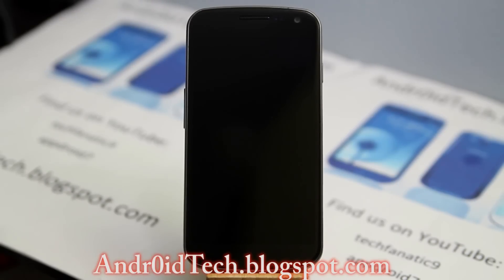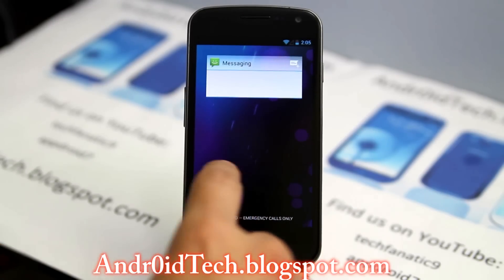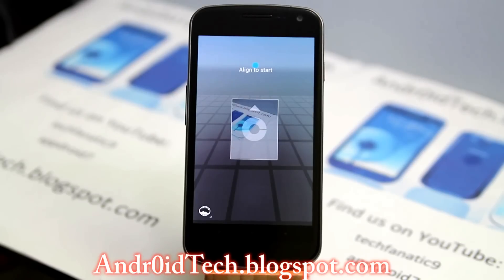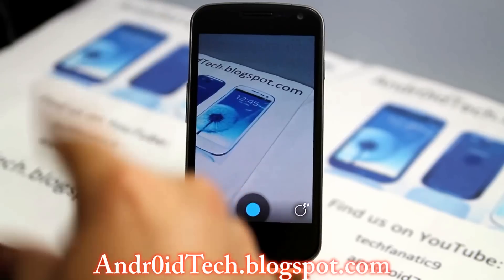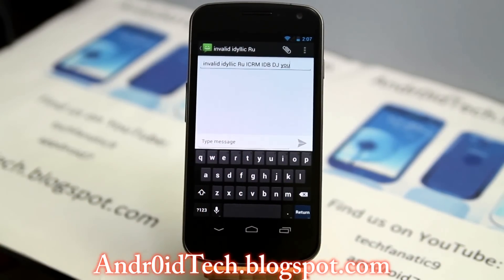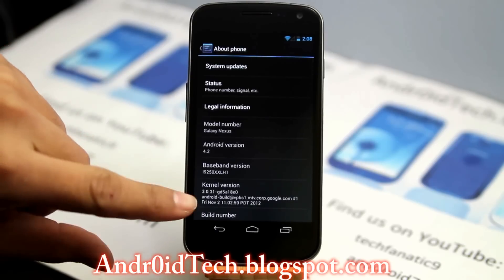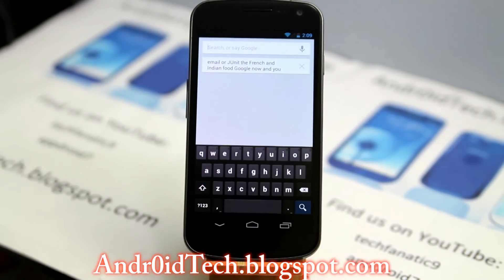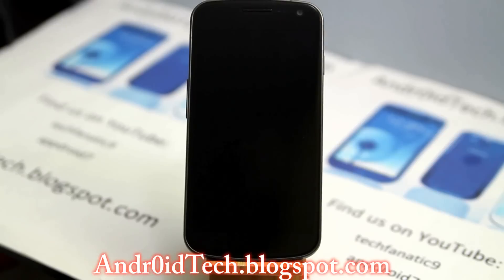Review of Android 4.2 on Galaxy Nexus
This is just Review of Android 4.2 on Galaxy Nexus.